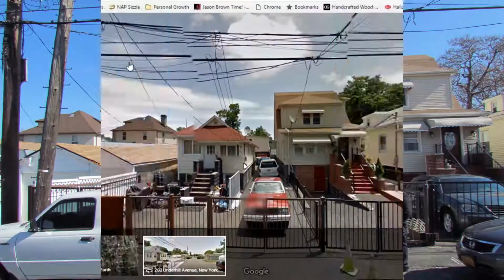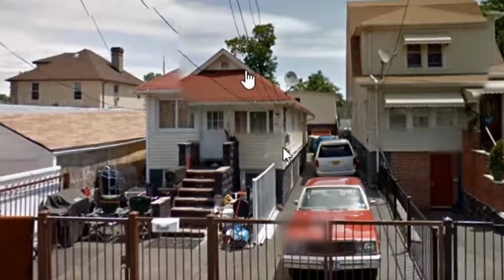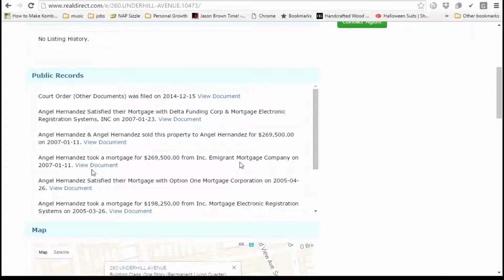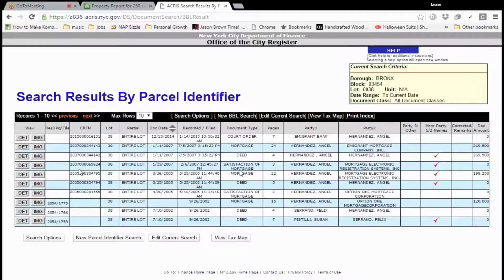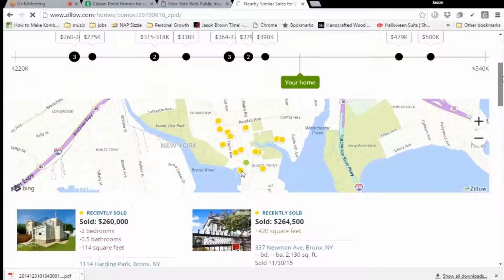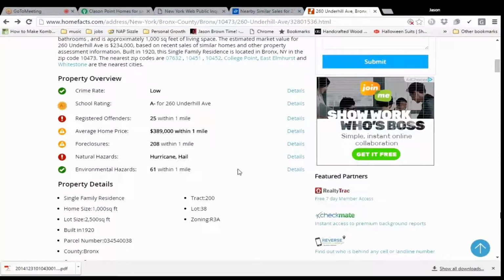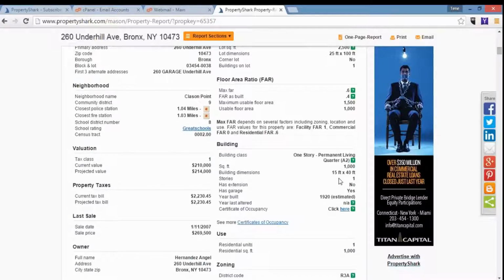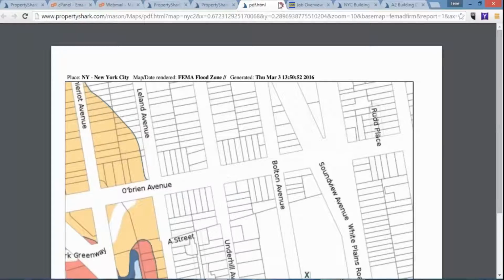Search, Research and Siege - How To Make a Decision to Buy Distressed Property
The team shares their intricate knowledge of How To Make a Decision to Buy Distressed Property.  We cover how to review details of the property via public record and comparables in the area.  Would you like to partner with us on our next venture?